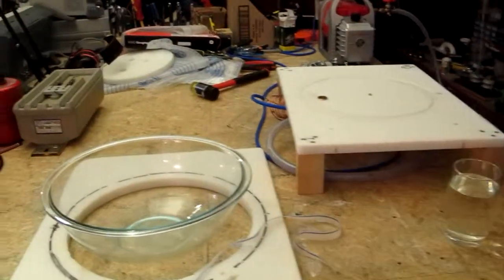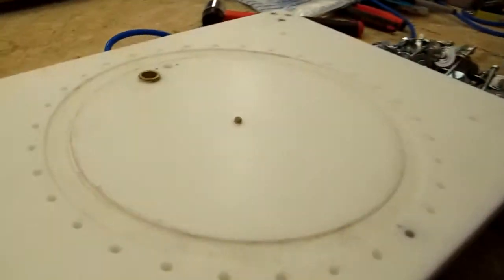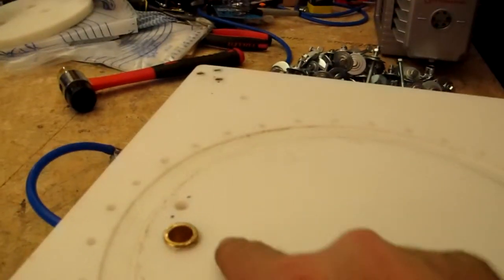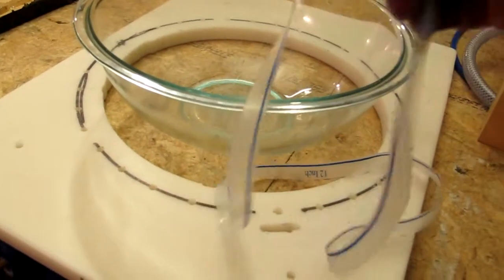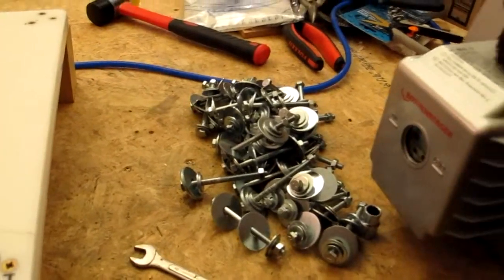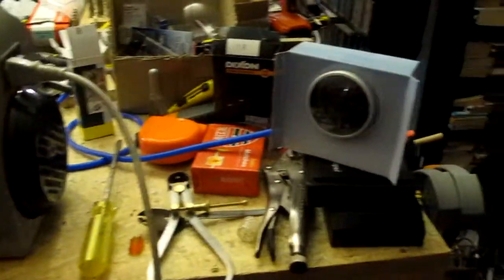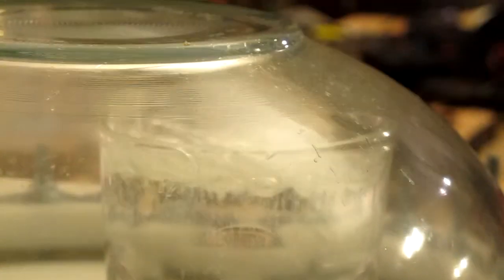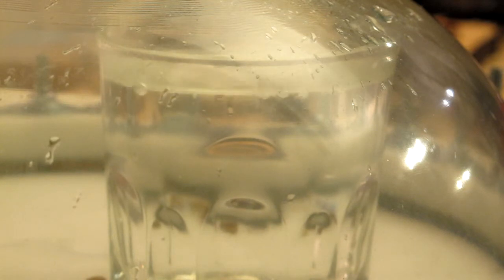Vacuum Chamber MkII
Budget vacuum chamber using parts from a cooking supplies store. I was fairly sure the bowl would be ok, but to test it I slowly increased the vacuum to max and then left it for 1/2 hour enclosed inside a nice solid box just in case.

I didn't want to run it with the water boiling for too long as the moisture has to go through the pump which degrades the oil over time. Still, it worked. Now to get my high voltage rectifier ready for some HV fun.